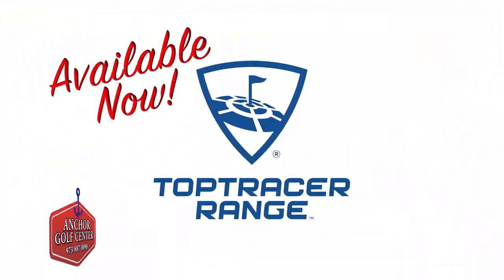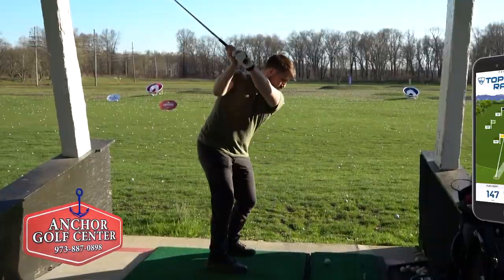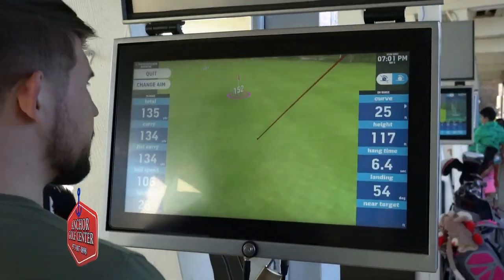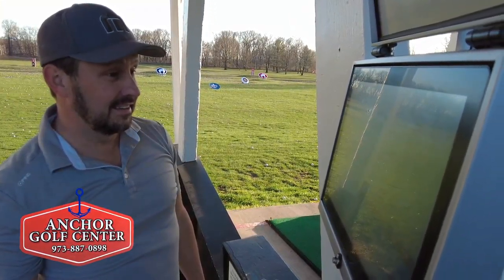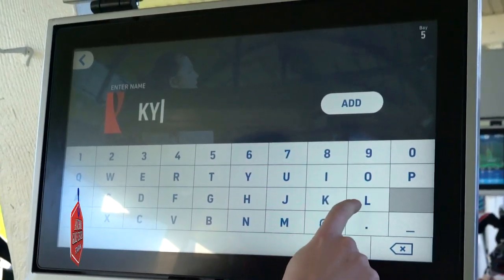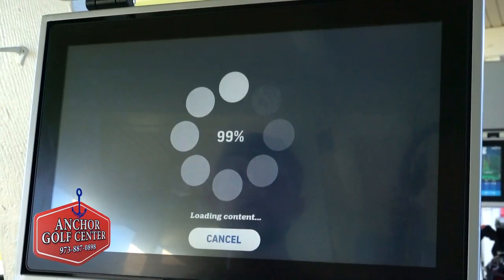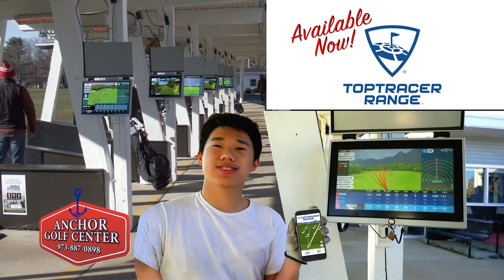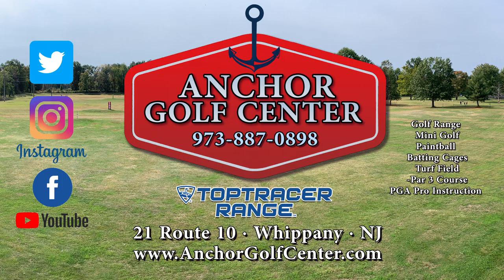Anchor Golf Center featuring TopTracer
Anchor Golf Center featuring TopTracer TV Commercial proudly produced by PQ Productions